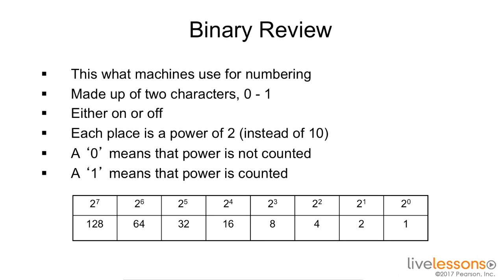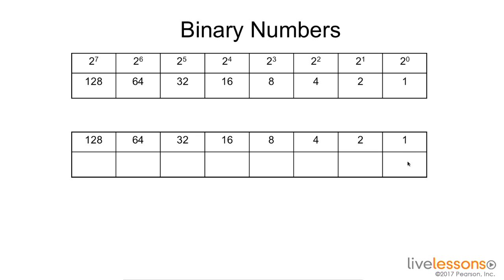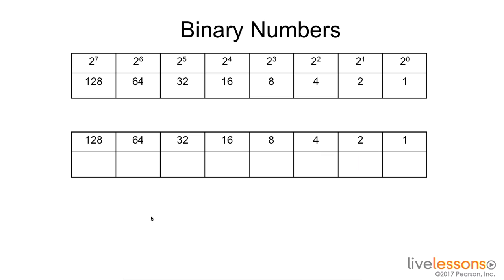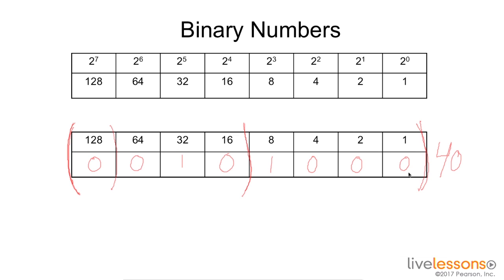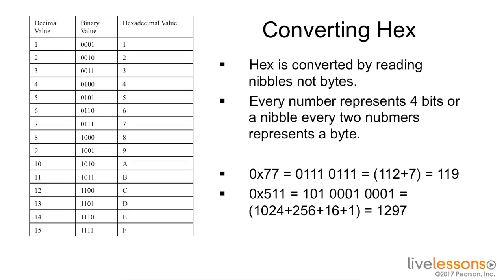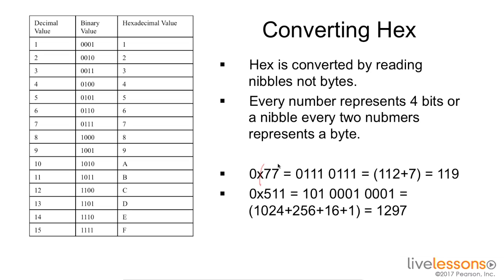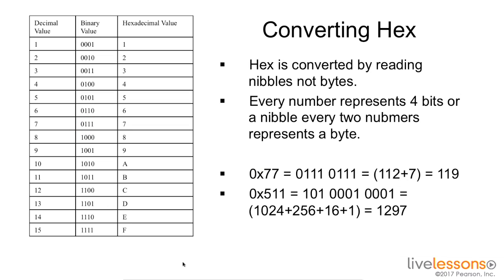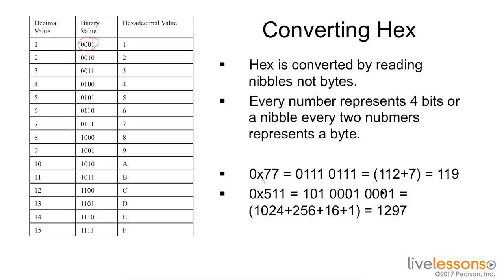7 1 Understanding Binary Numbering CCNA Data Center DCICN